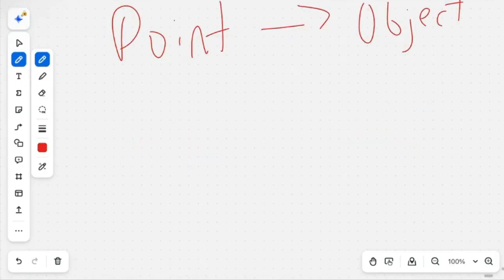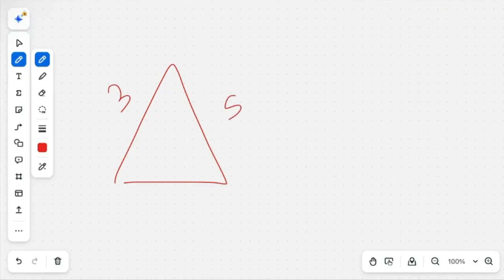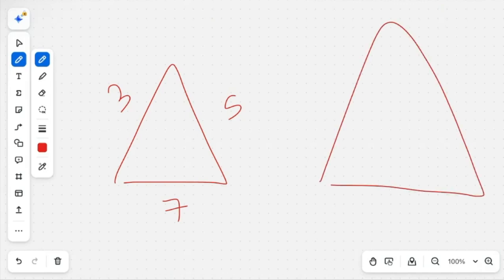What Is A Moduli Space?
Moduli spaces study the structure of "families" of objects. For example, families of elliptic curves. You have a space where every point represents a "family" of some object: Triangles, curves, groups, whatever.

In modern mathematics, we often use the moduli stack instead. Related to schemes, spectrums of rings, fibers and principle G-bundles.